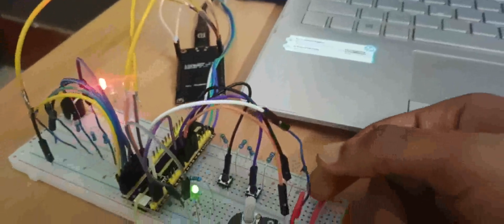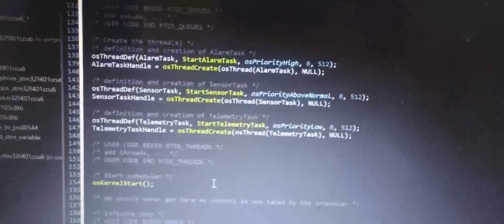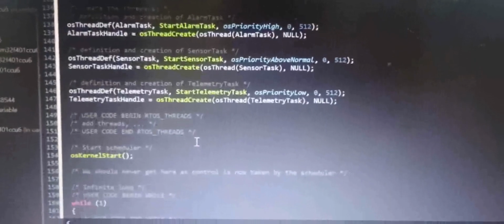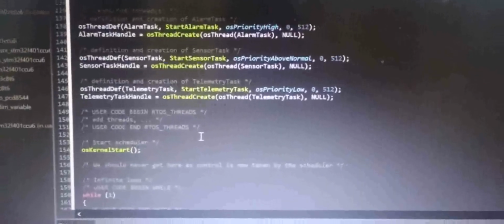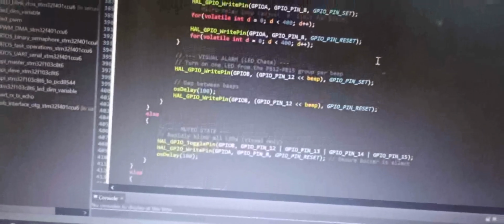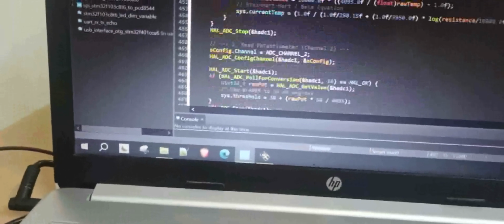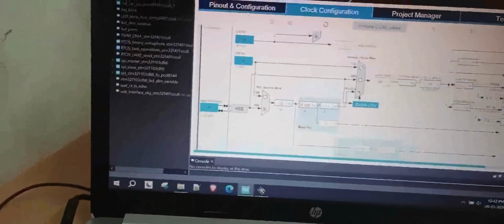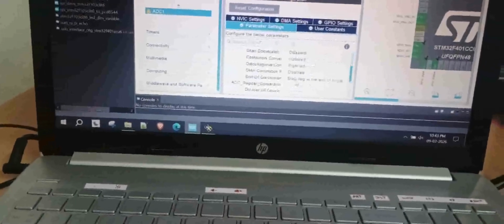Industrial Security System Demo